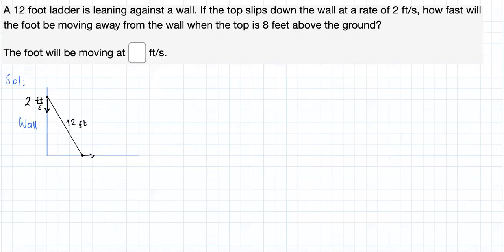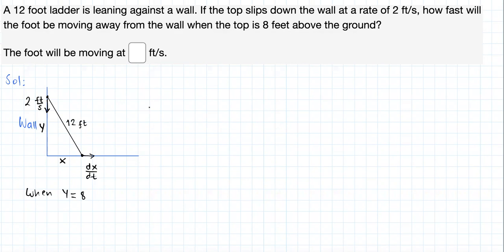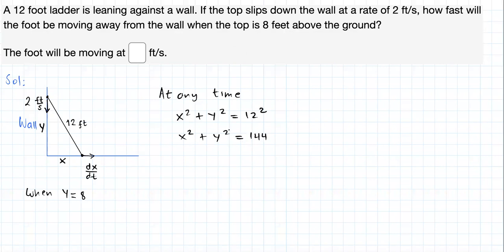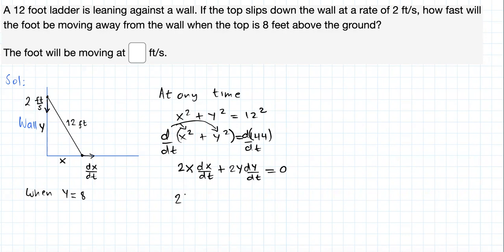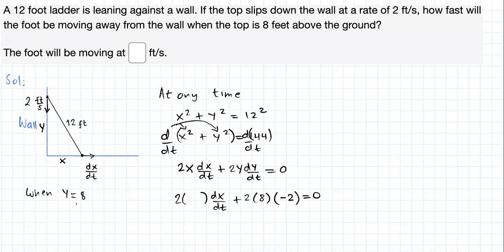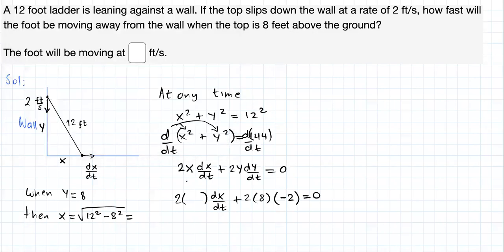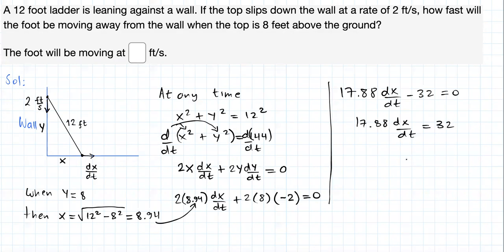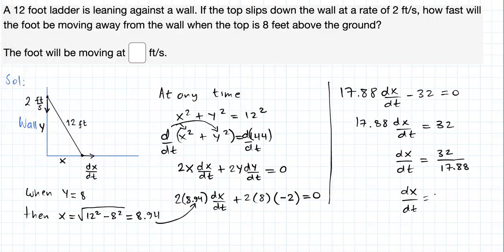The Ladder Problem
This video is about an example of Related Rates.